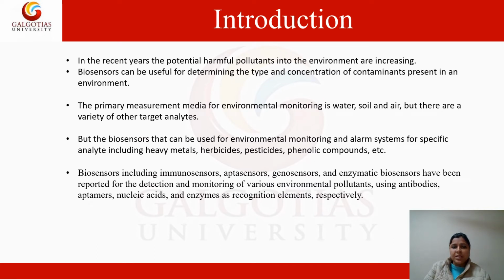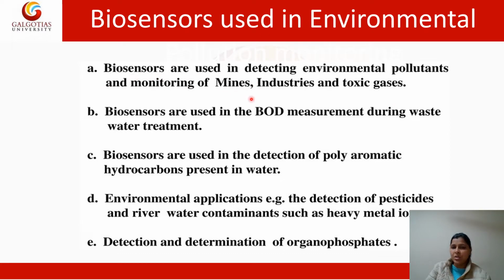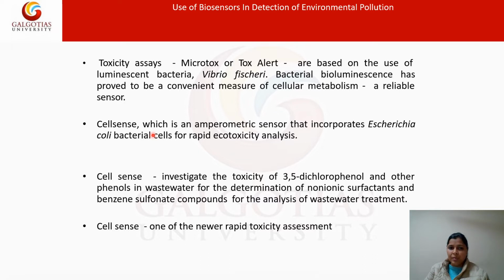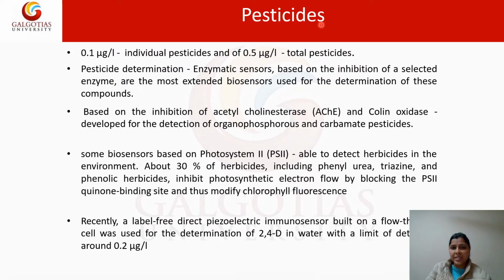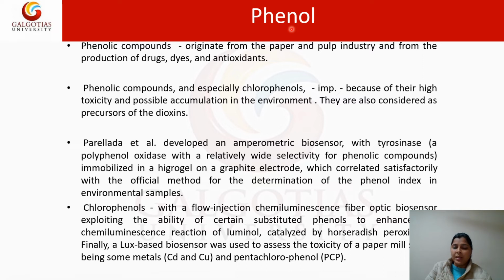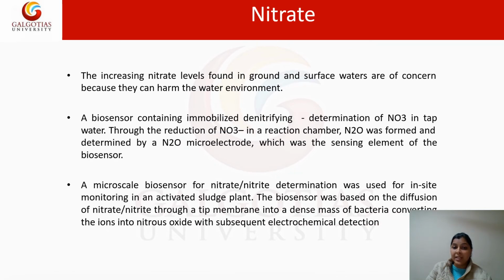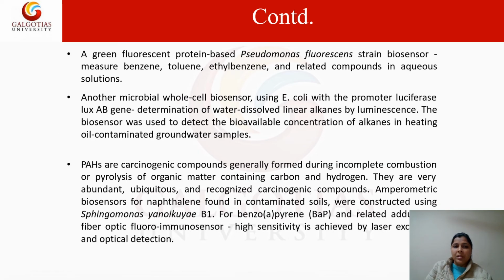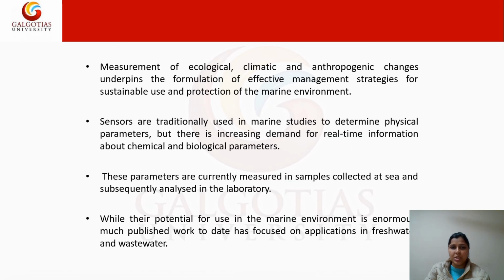BEE01T1003, BEEE: Biosensors for Environmental Monitoring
Biosensors for Environmental Monitoring